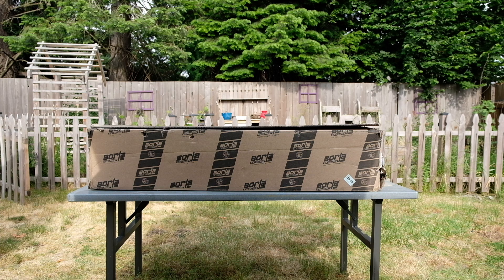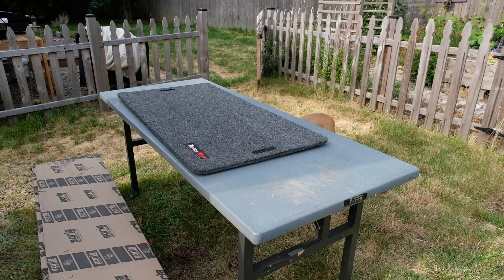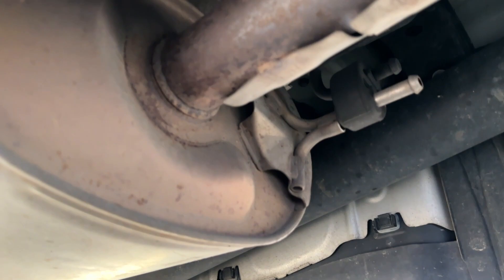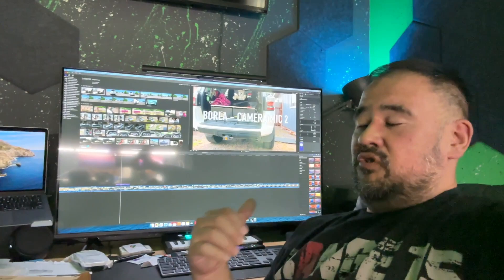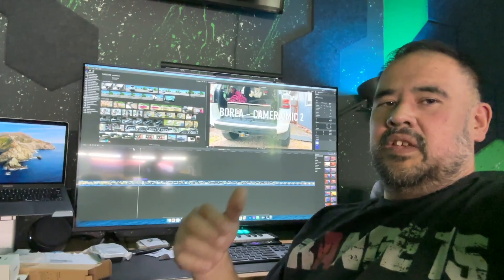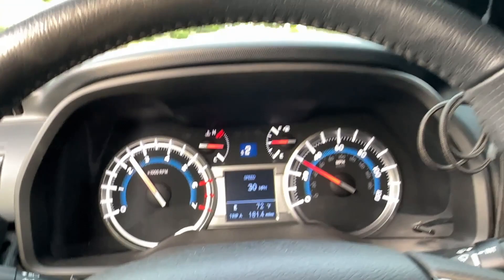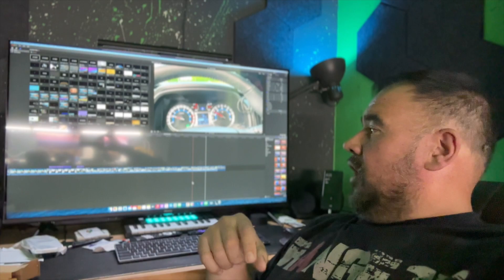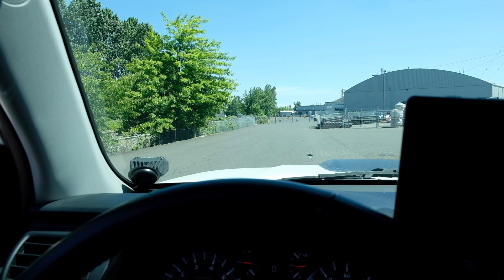BORLA S-Type Cat Back Exhaust on my 5th Gen Toyota TRD 4Runner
In this video we install a Borla cat back S-Type stainless exhaust on my 4Runner with sound clips compared to stock.

- Dewalt Impact Driver
- ResqME Car Escape Tool

Vehicle Maintainance
- Toyota OEM Metal Filter Housing
- 4Runner Oil Filter